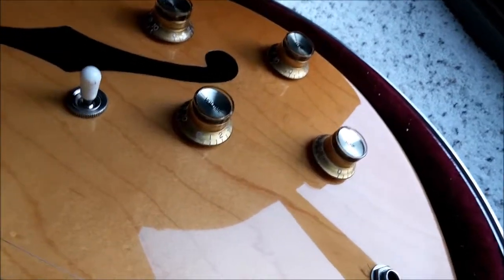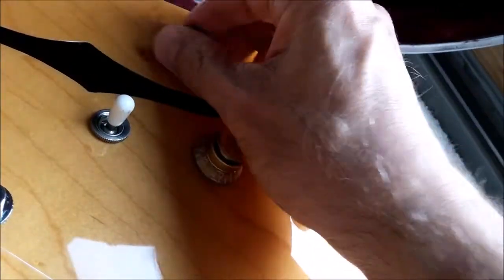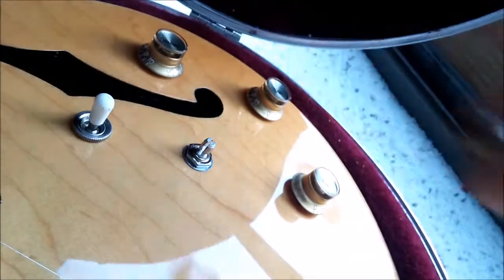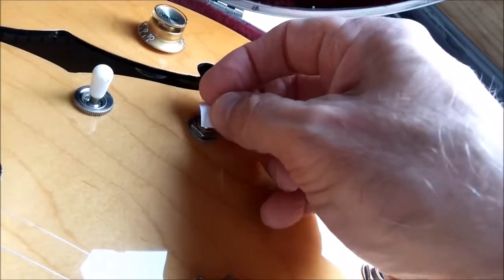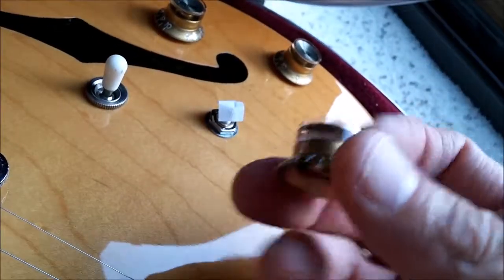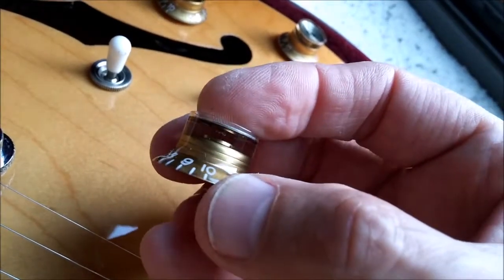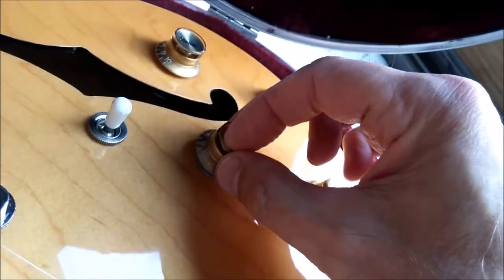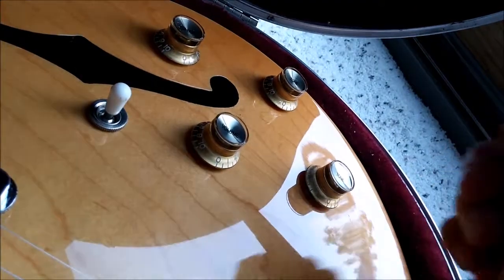Fixing a Stripped Knob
A quick, easy and no-cost way to fix a stripped knob.